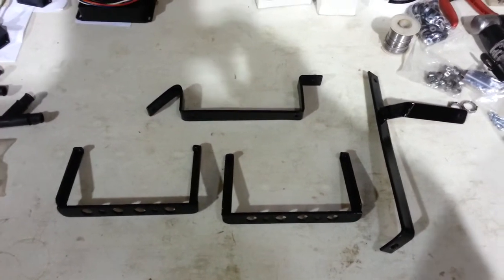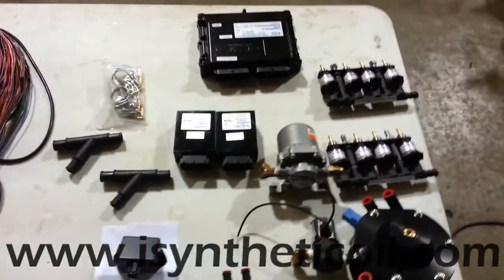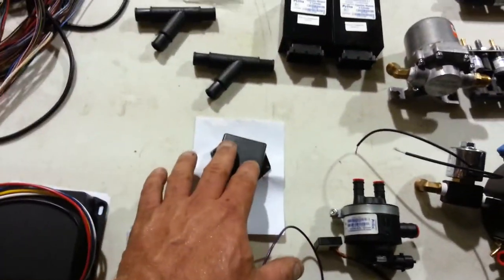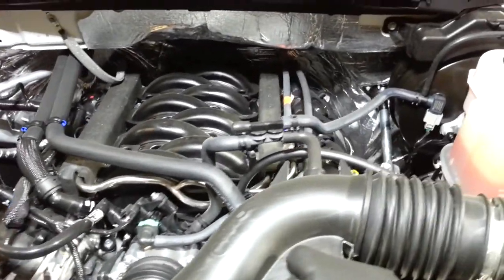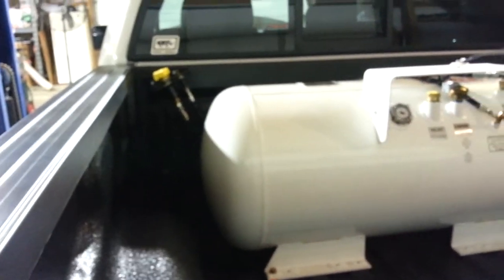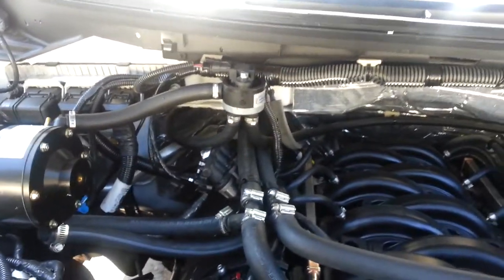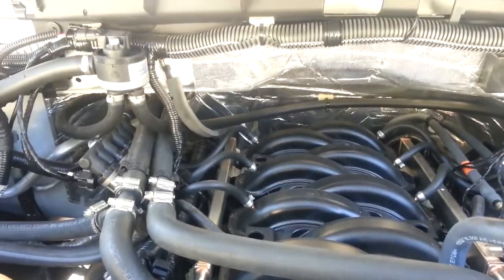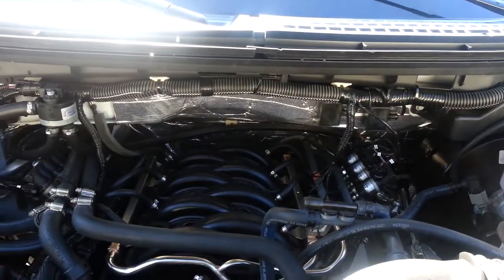Amsoil Dealer | F-150 Propane Conversion by Amsoil Dealer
Amsoil Dealer | Miracle Enterprises Amsoil Dealer

Looking for a preferred Amsoil Dealer?  We can help - and can even set you up to be an Amsoil Dealer yourself.  Here is a recent propane conversion that we did on a 2013 F-150.  and give me a call.  I'm happy to help.

Mike Miracle